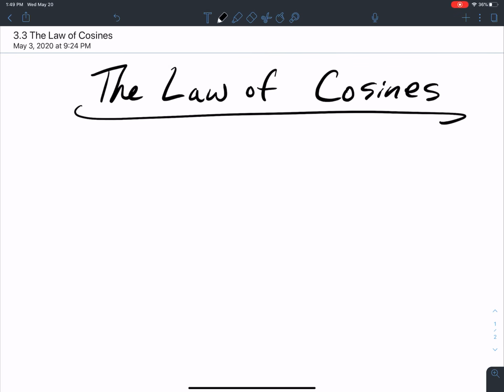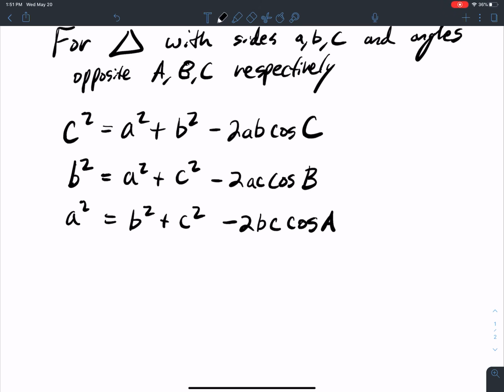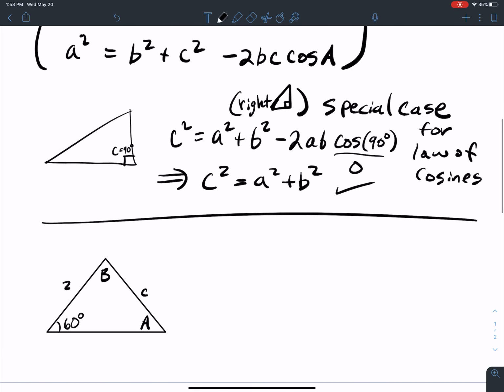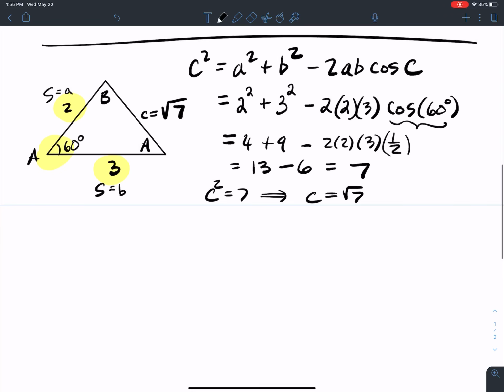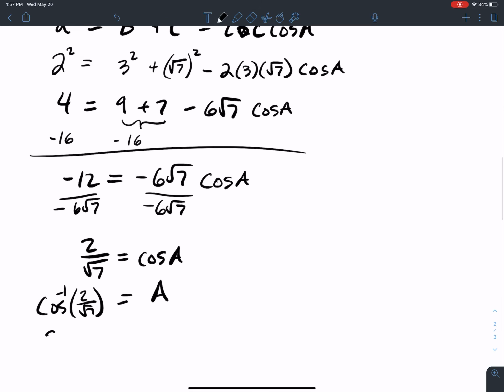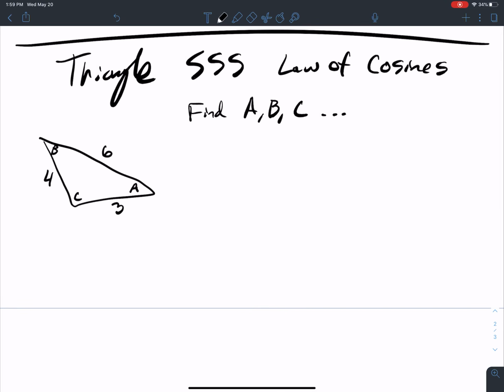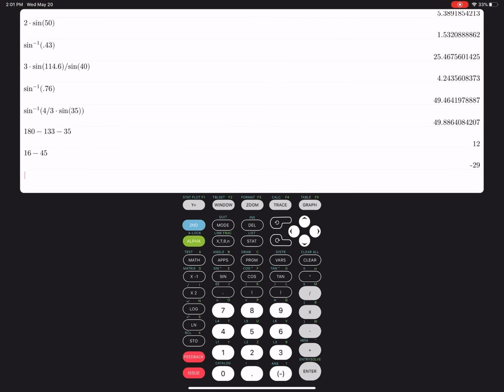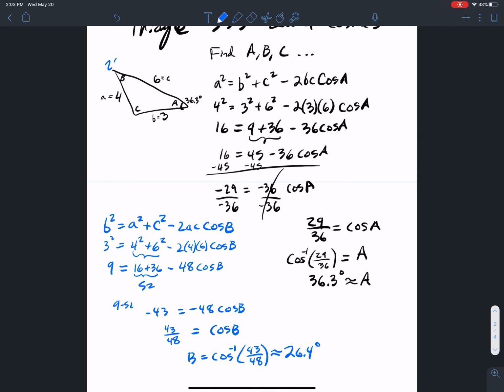3.3.1 The Law of Cosines (Case 3 & 4: SAS & SSS - Solve the Triangle by Finding All Sides & Angles)